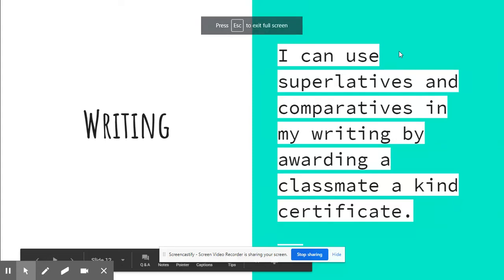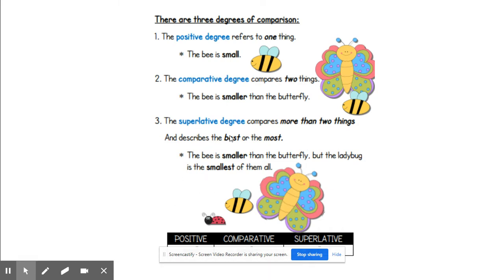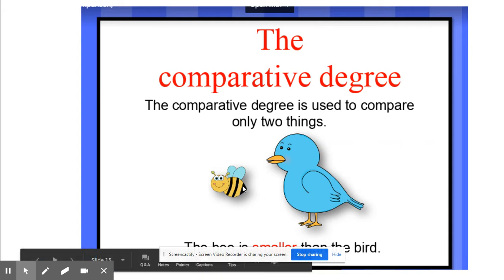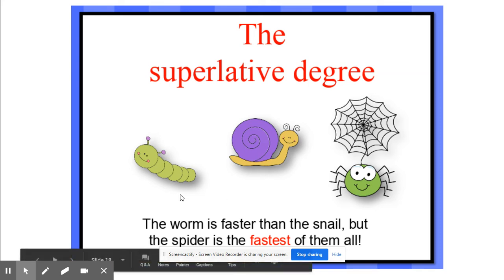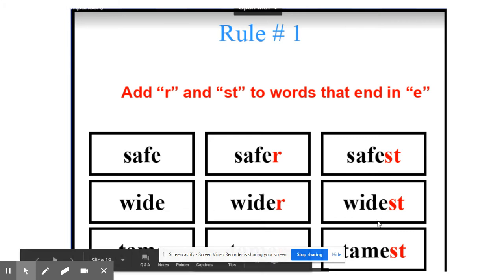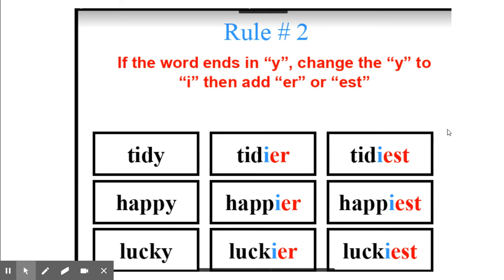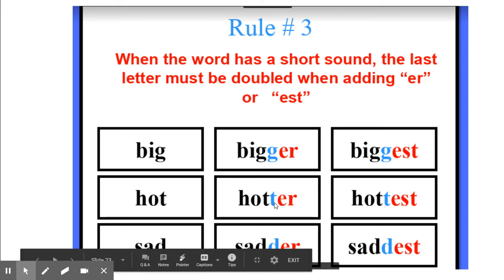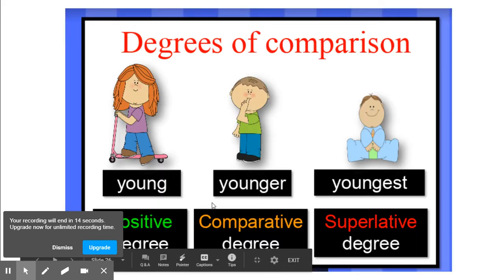Superlatives Part 1